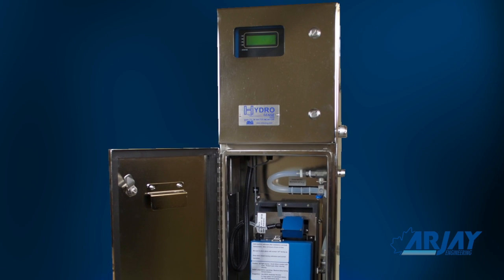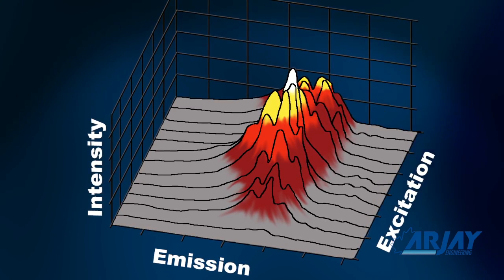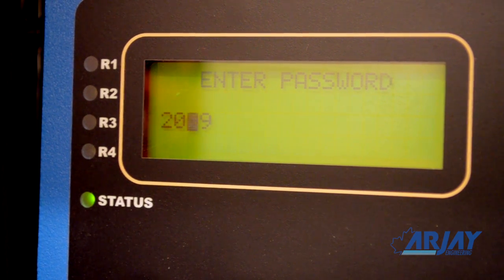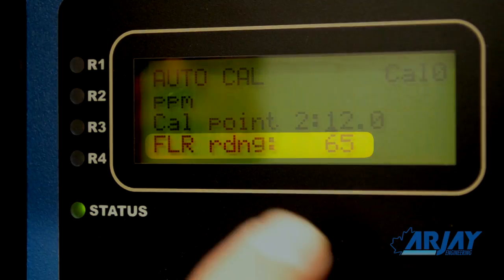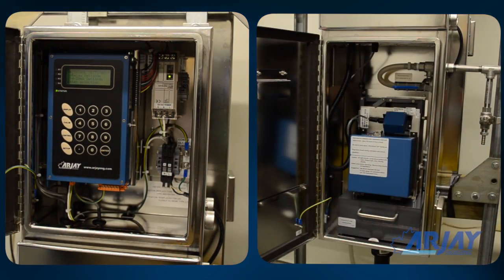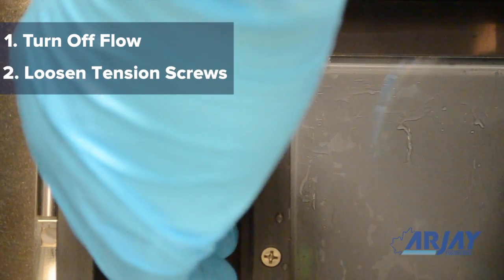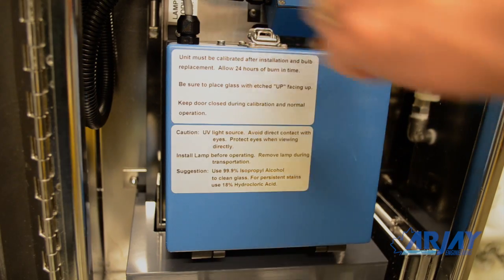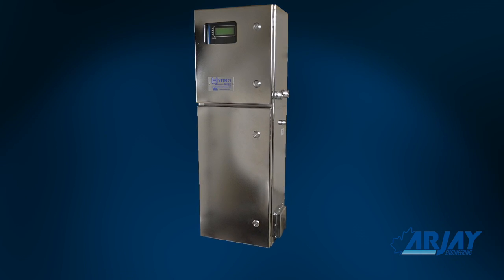HydroSense 2410 - Calibration and Maintenance